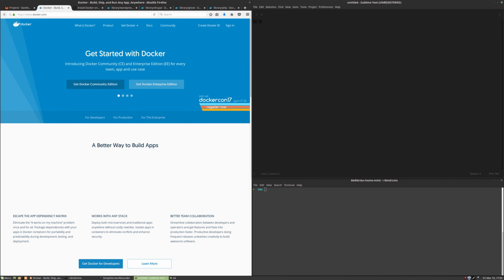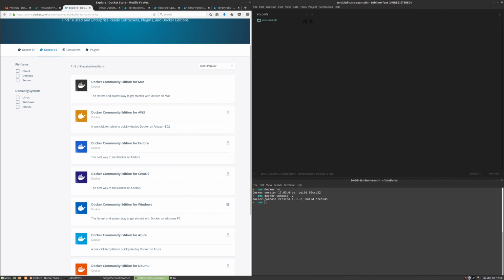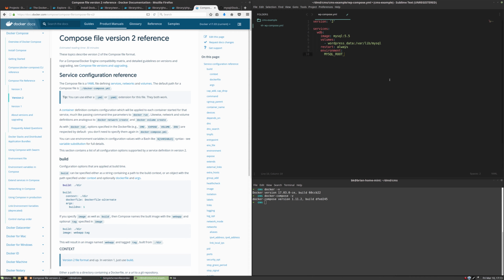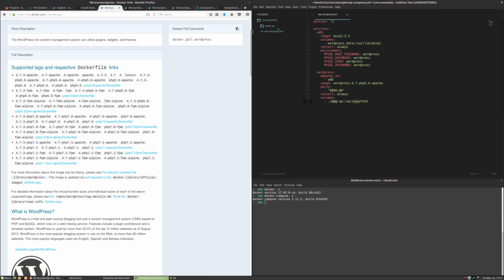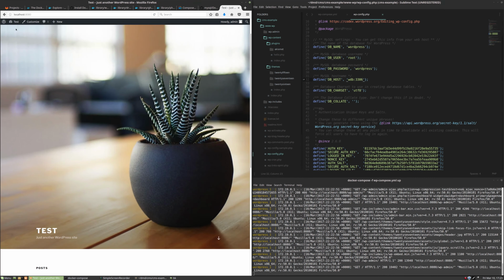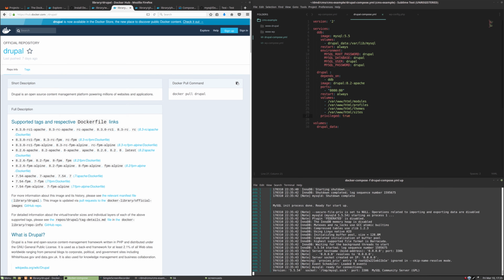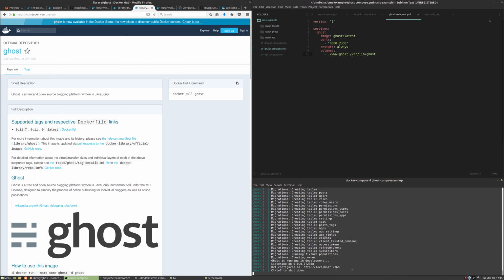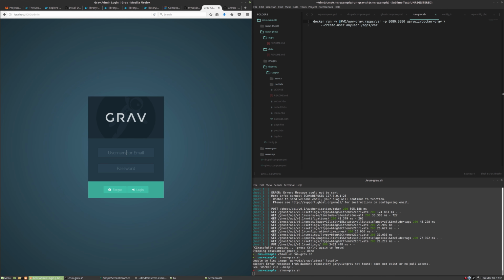Introduction to CMS with Docker - WordPress, Drupal, Ghost, and Grav Local Development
Jump into local development with popular web cms systems using docker and docker compose.